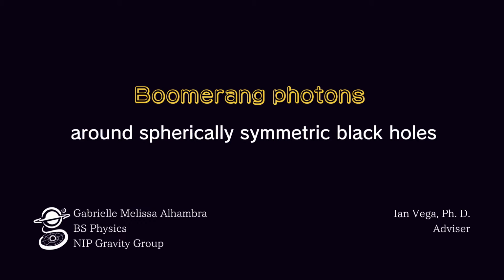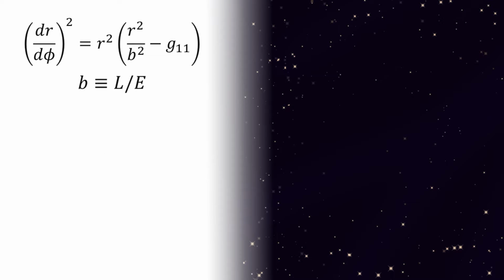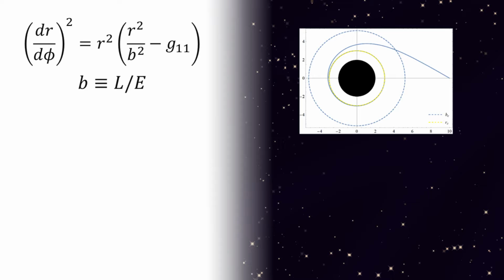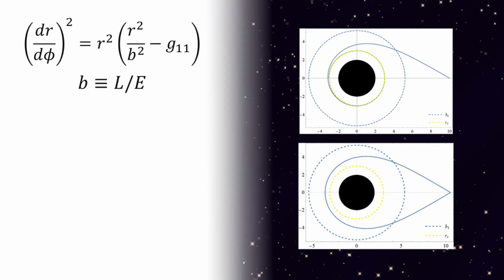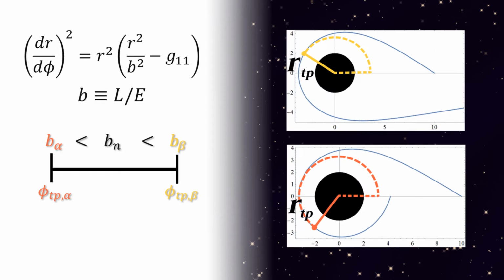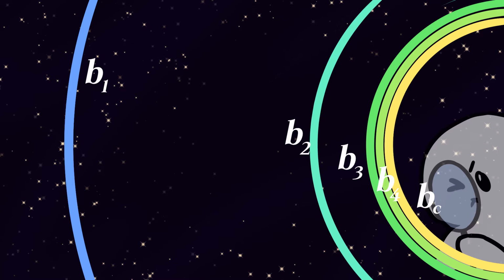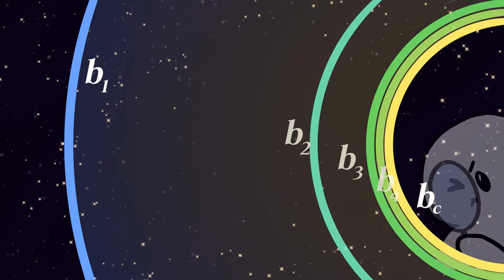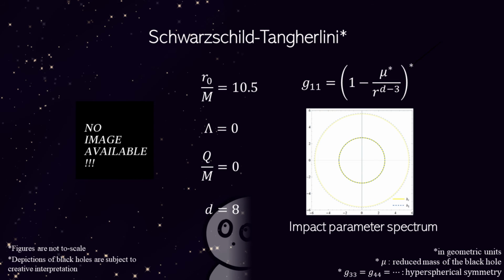Boomerang photon orbits around spherically symmetric black holes. Gabrielle Melissa D. Alhambra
Undergraduate Thesis Defense on 23 August 2021, 1:30 – 2:30 PM.
Alhambra, Gabrielle Melissa D. (BS Physics)
Title: Boomerang Photon Orbits Around Spherically Symmetric Black Holes

Adviser: Vega, Michael Francis Ian
Examiners: (1) Tabuzo, Rigil,  (2) Narag, Mark Jeremy